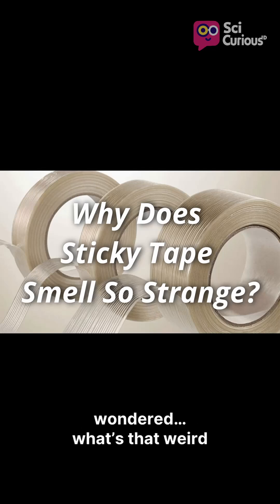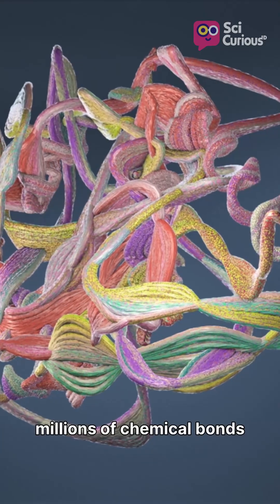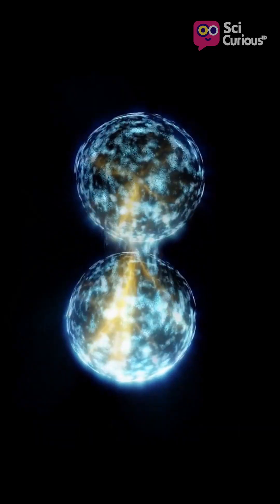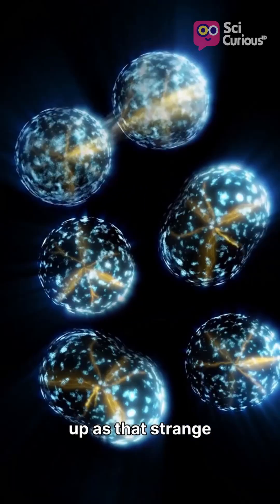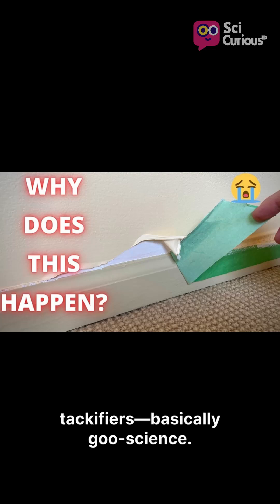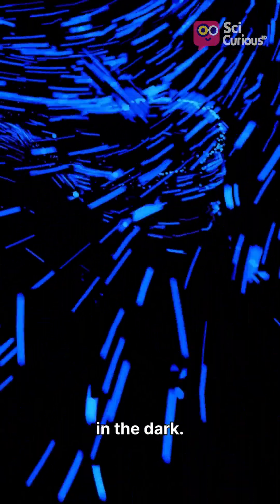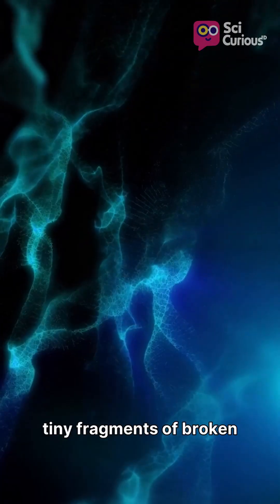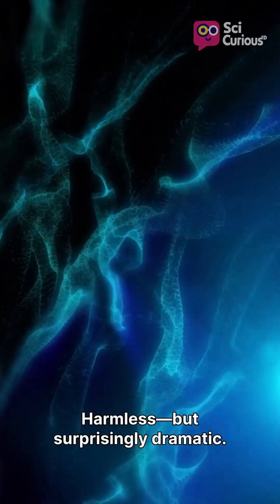The Weird Science Behind Sticky Tape Smells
Ever wondered why peeling sticky tape releases that odd, almost “burnt” smell? In just 60 seconds, we break down the surprising chemistry behind it—from snapping molecular bonds to microscopic gas bursts and even triboluminescent flashes. Sticky tape is basically a tiny science experiment waiting to happen!

SciCuriousID is an independent educational initiative dedicated to exploring science, history, technology, culture, and global phenomena. All content is produced for learning and public knowledge purposes, prioritizing accessibility, accuracy, and a research-based approach.

Digital avatars, AI-generated narration, and visual elements featured on this channel are entirely fictional. They serve solely as creative tools for educational storytelling and do not depict or impersonate any real individuals, organizations, or endorsements. Any resemblance to actual persons is purely coincidental.

Information presented is based on reputable academic sources, established scientific consensus, and publicly available research available at the time of production. However, as knowledge continually evolves, SciCuriousID cannot guarantee absolute completeness or perpetual accuracy. Viewers are encouraged to verify information independently through credible scholarly literature and professional sources. This content should not be used as a substitute for professional advice in fields such as medicine, law, psychology, finance, engineering, or other specialized disciplines.

All visual, audio, and written materials are original, properly licensed, or used under fair educational use. If any copyrighted material appears inadvertently, SciCuriousID will promptly take corrective action upon receiving valid notice.

AI-assisted tools may support aspects of production—including visuals, narration, and scriptwriting—in a transparent and ethical manner. No AI systems used in production collect, store, or process personal viewer data. All viewer interactions are governed solely by the privacy and data-handling policies of the hosting platform.

By accessing SciCuriousID content, viewers acknowledge that the material is intended exclusively for educational and informational purposes. SciCuriousID assumes no liability for interpretations, applications, or decisions made beyond this educational scope.